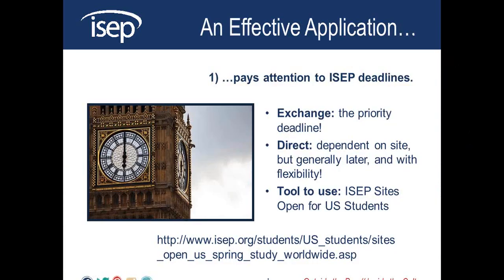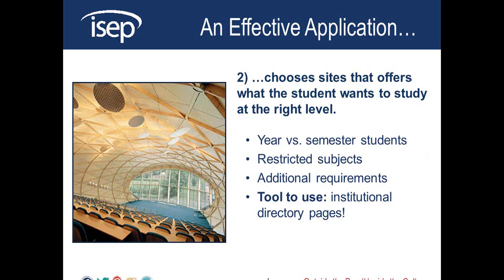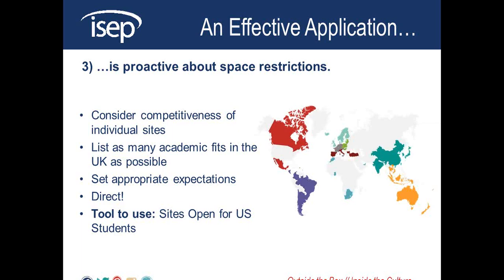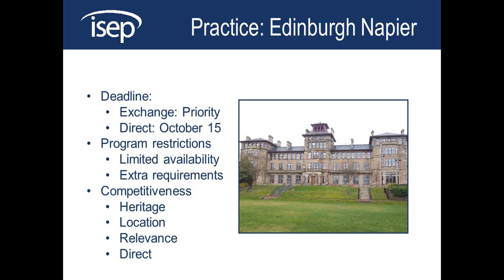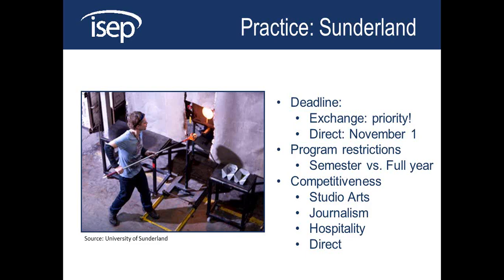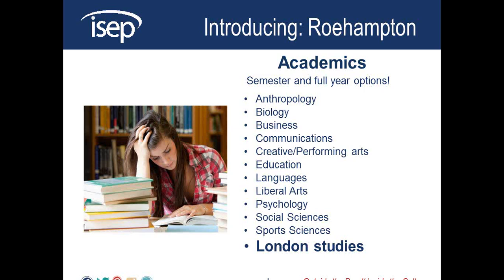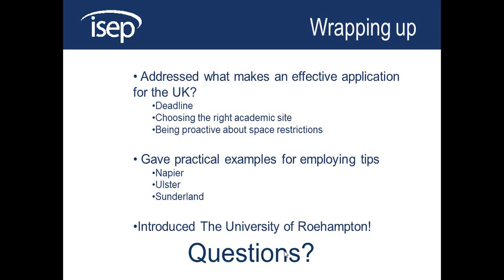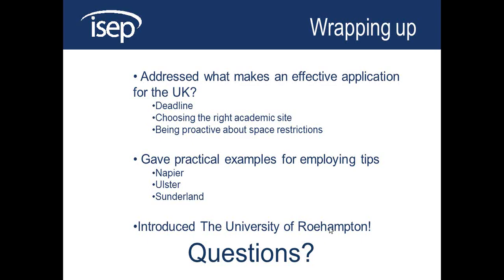Advising Students on United Kingdom applications